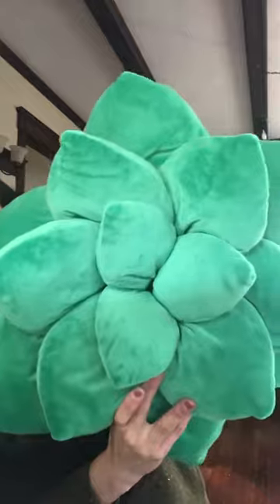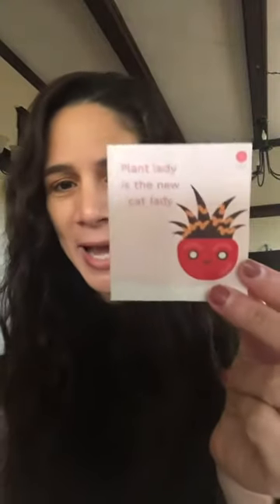The reason why you need a succulent pillow and bubble candle now!😍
Been eyeing the succulent pillow or bubble candle but not yet sure 🤔?

Then check out this honest review by Jessica (@themetamorphouse) 🙌 and get to know why these cuddly plush succulent pillows 🌵 and bubble candles are a hit now and why they're perfect for your home!

We can't thank Jessica enough for her honest take on our succulentpillow in hunter green and bubblecandle in vanilla 😍

If you want to give these awesome products a try, click the links below 😉